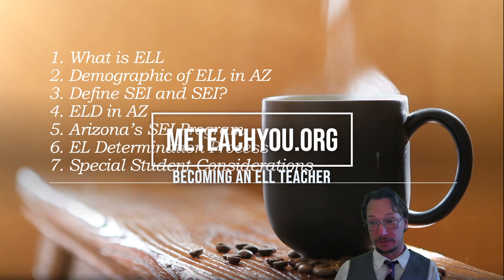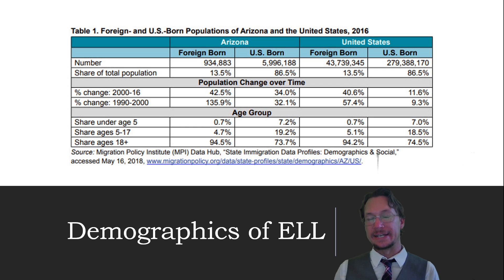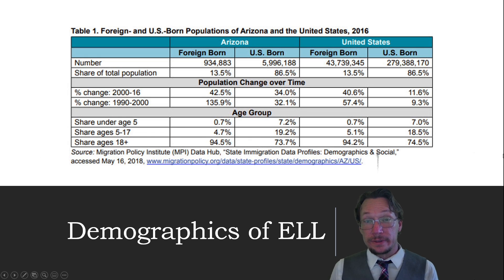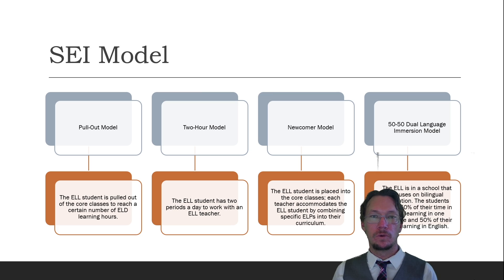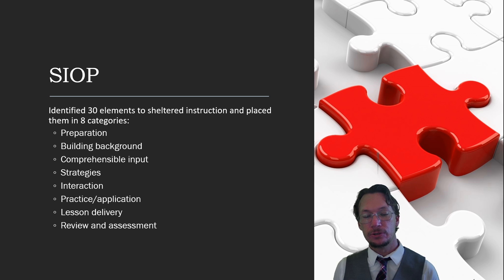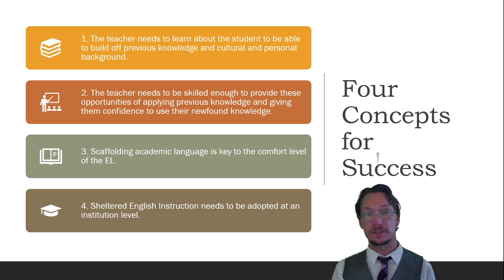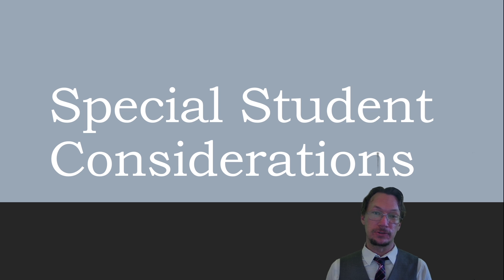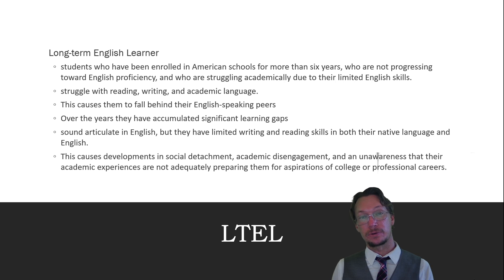What it Means to be a ELL Teacher in Arizona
A broad overview is given on seven topics of ELL teaching in Arizona: what is ELL, Demographics of ELL in AZ, Define SEI and SEI, ELD in Arizona, Arizona's SEI Program, EL Determination Process, and special student considerations.

English language learners
English Learner
English as Second Language
Limited English Proficient
Non-native English speaker
Structured English Immersion
Sheltered English Instruction
SEI Program
SEI Classroom
SEI Model
Arizona English Language Learner Assessment AZELLA
Pre-emergent emergent basic intermediate
Pull-out model Two-hour Model Newcomer Model 50-50 Dual Language Immersion Model
Sheltered Instruction Observation Protocol SIOP
English Language Development
Office of English Language Acquisition Services OELAS
Proposition 203
Students with Interrupted Formal Education
Long-term English Learner